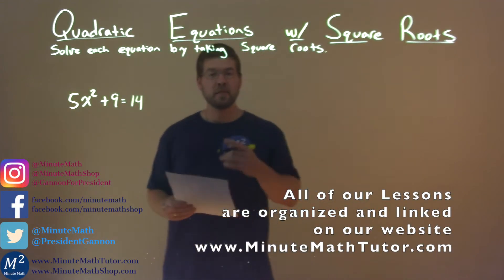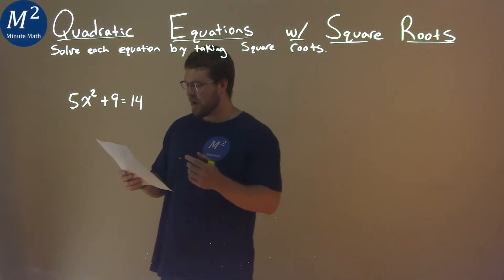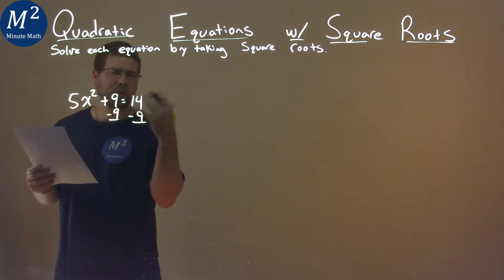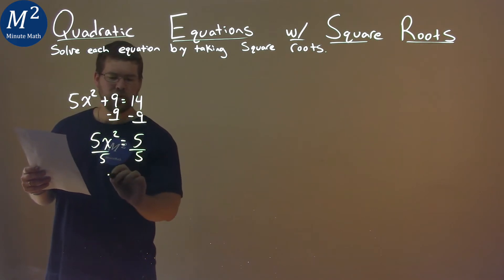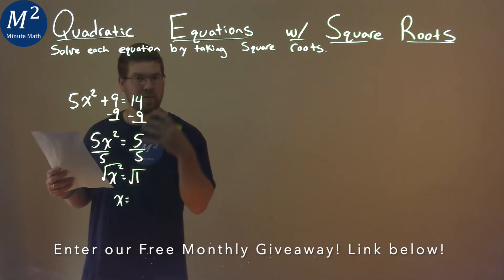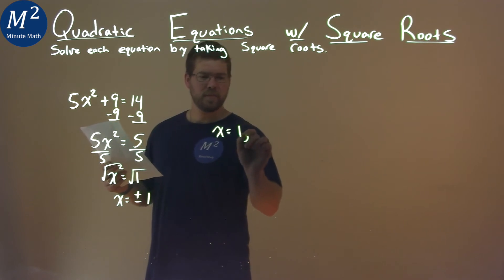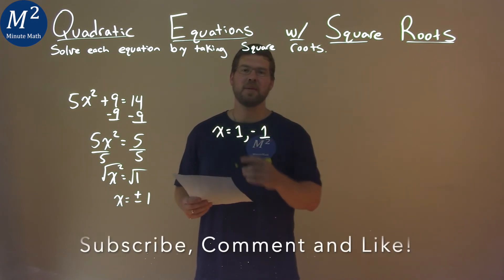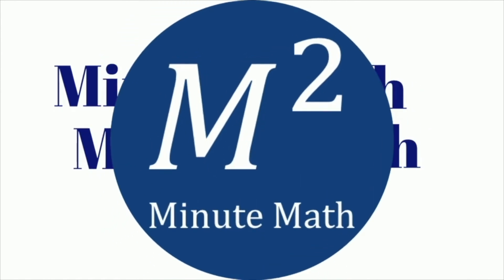Solve 5x^2+9=14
Solve 5x^2+9=14. We learn how to solve 5x^2+9=14 by taking square roots. We learn how to solve a quadratic equation by taking square roots. This is a great introduction into quadratic equations where we learn how to solve a quadratic equation. This is under the topic of Quadratic Equations w/ Square Roots with this free online math video lesson.